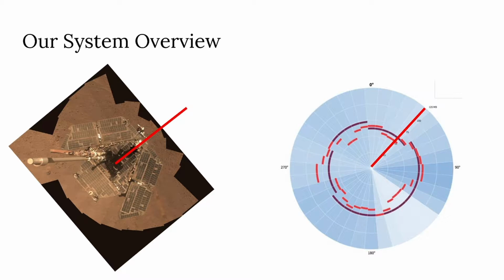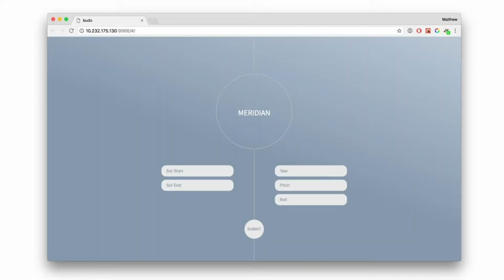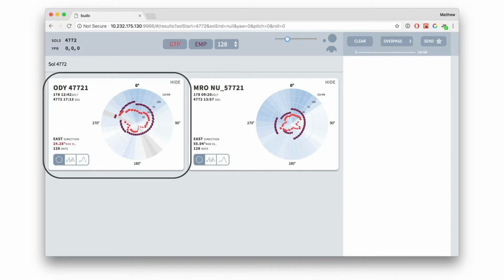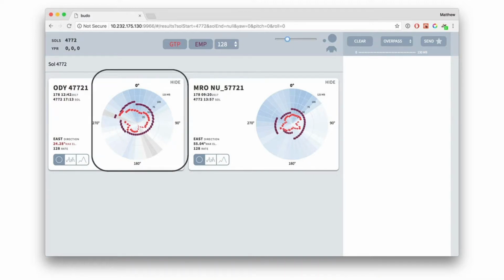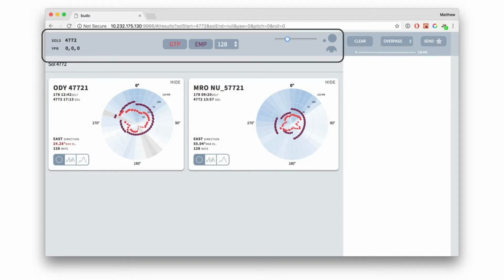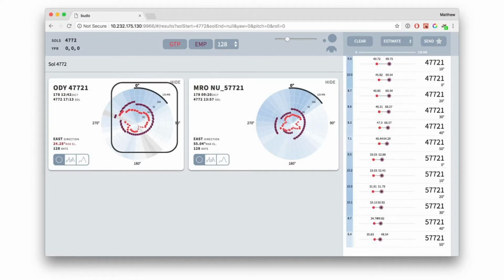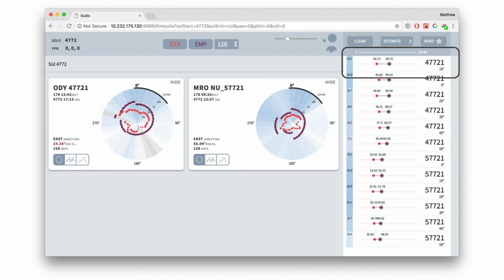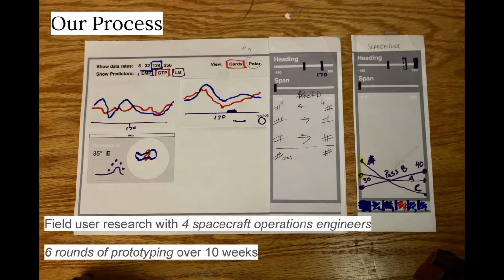VisMTL 10 4/7: Towards Design Principles for Visual Analytics in Operations Context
Towards Design Principles for Visual Analytics in Operations Contexts (English)
Matthew Conlen (University of Washington, USA)